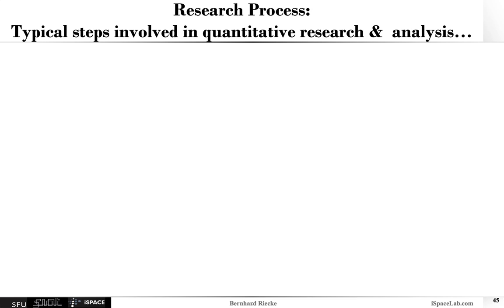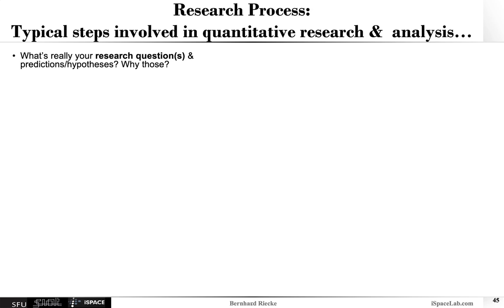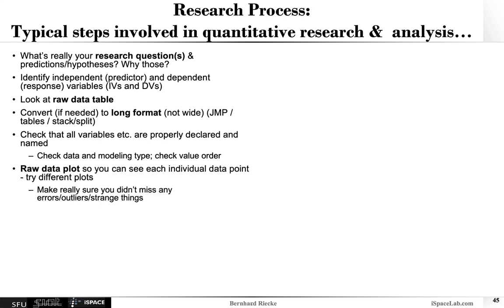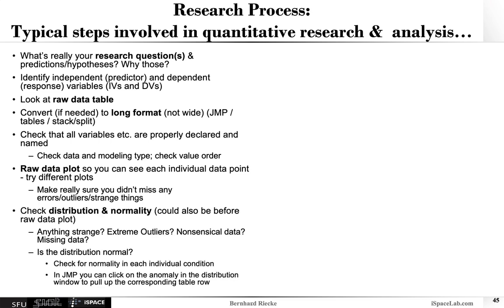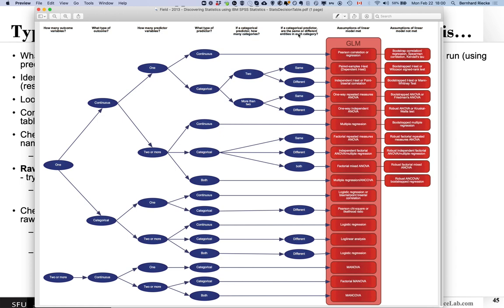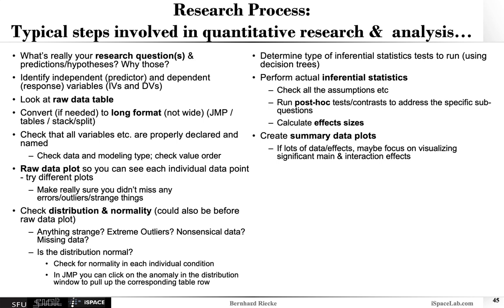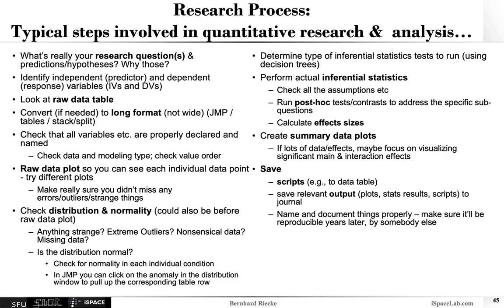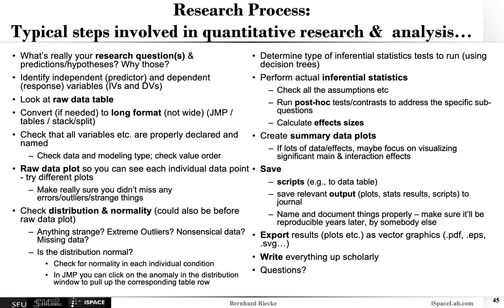Research Process Typical steps involved in quantitative research & analysis